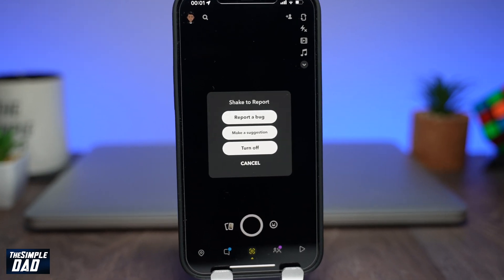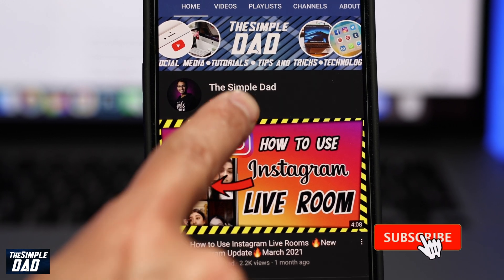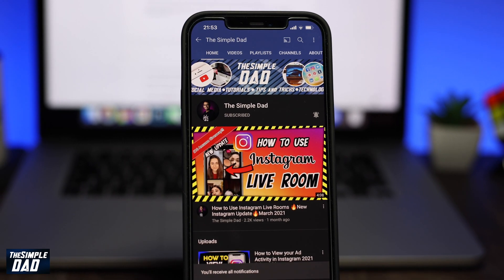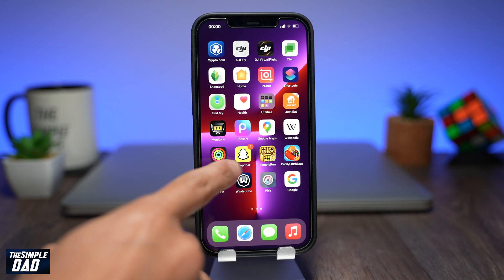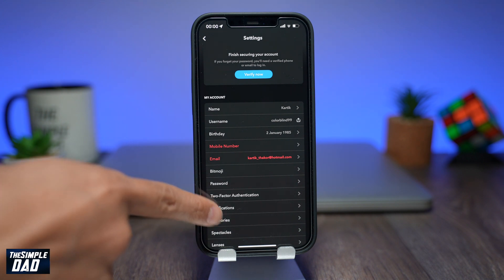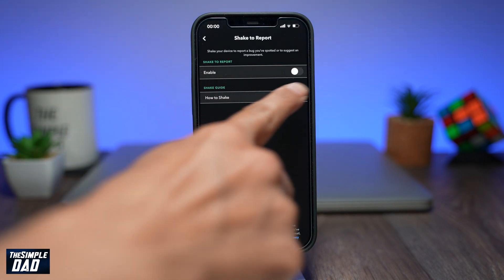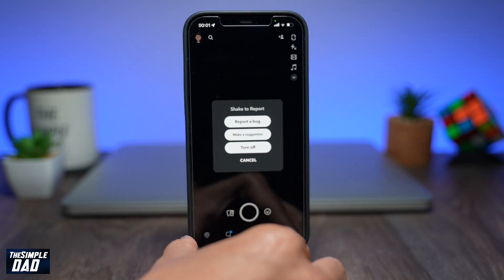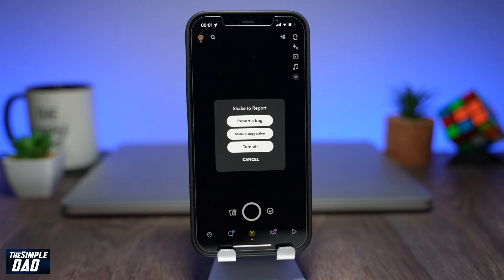How to Enable Shake to Report on Snapchat 2021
In this video I want to show you How to Enable Shake to Report on Snapchat 2021.